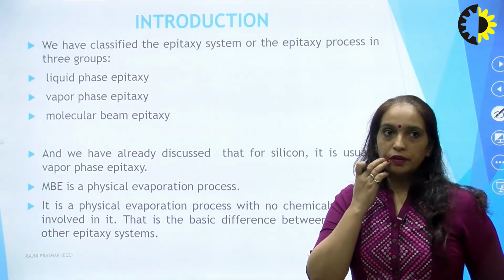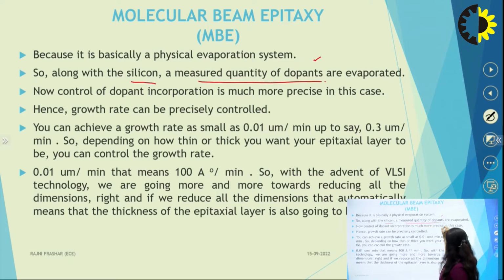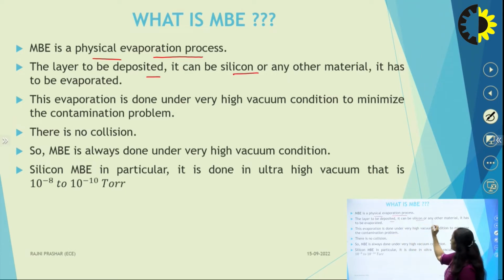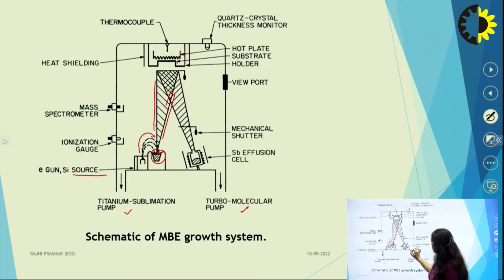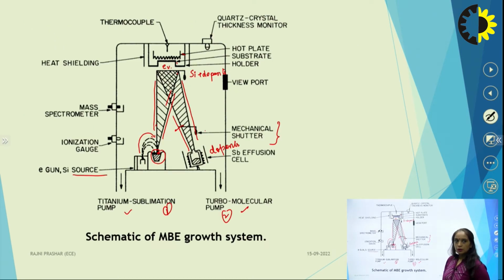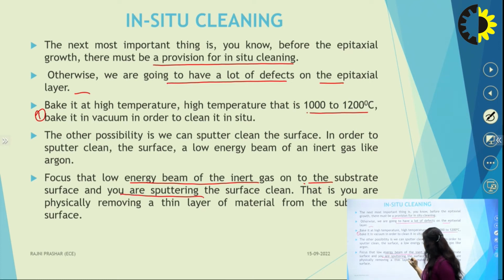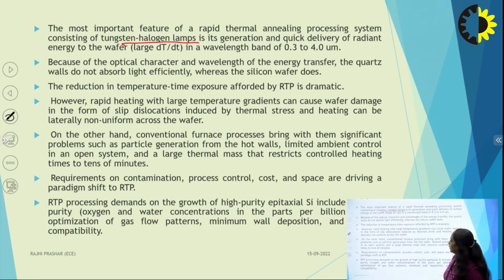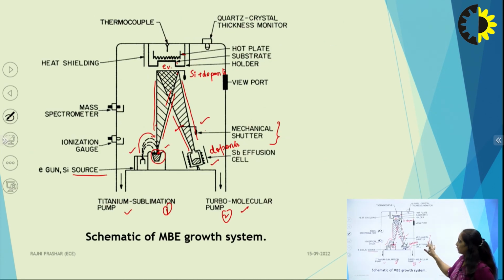VLSI TECHNOLOGY LECTURE 07 ''Molecular beam Epitaxy'' By Ms Rajni Prashar, AKGEC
In this video lecture, you will learn about the oxidation process , how this oxidation is carried out and what is the growth mechanism of oxidation.